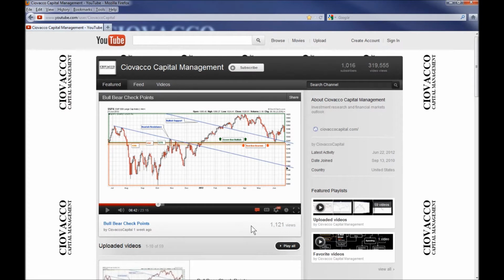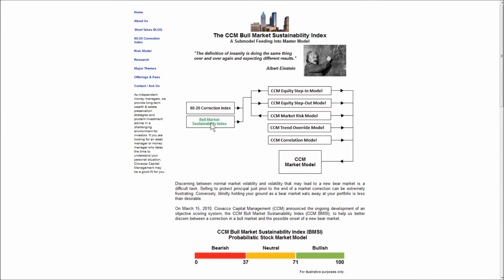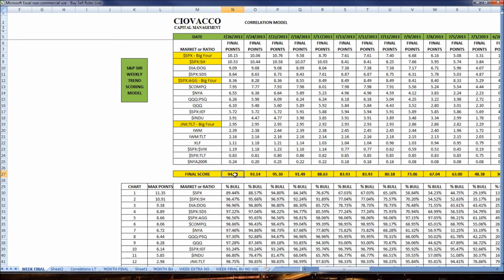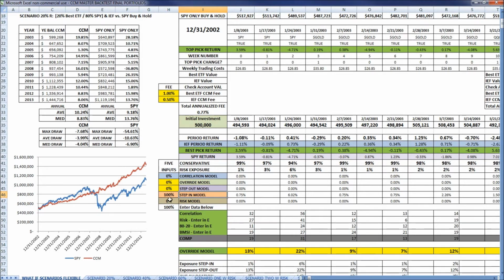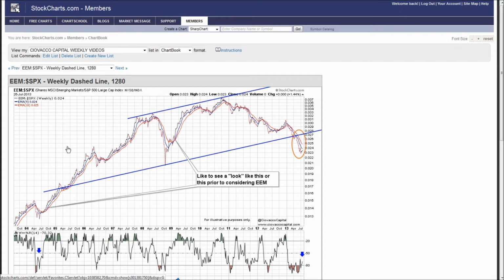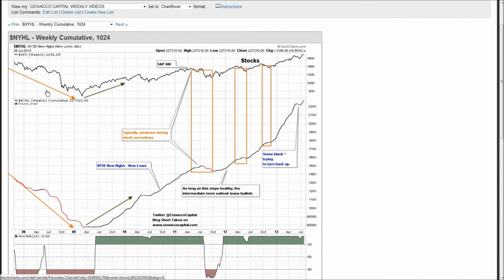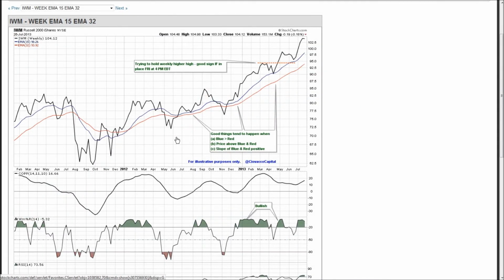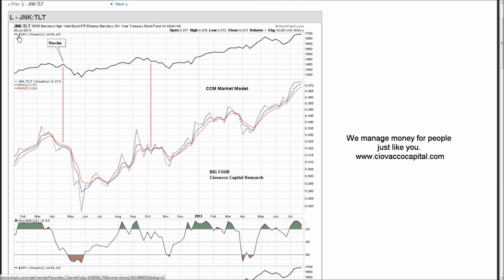Bulls Control Stock Trends